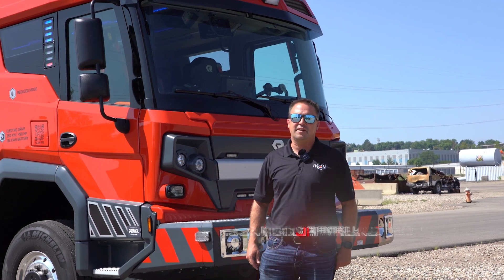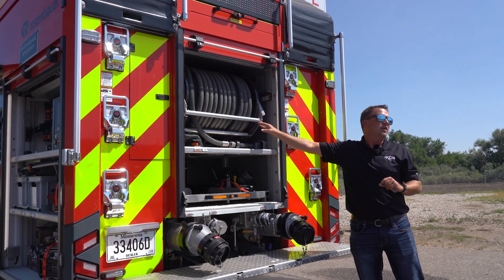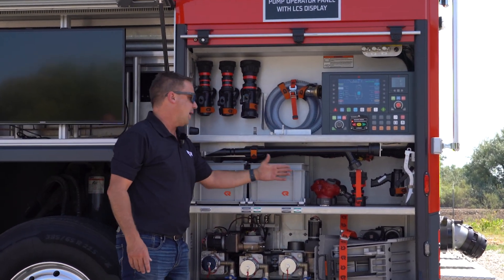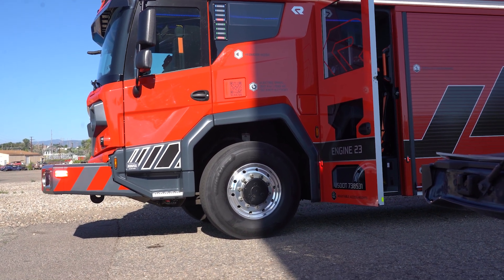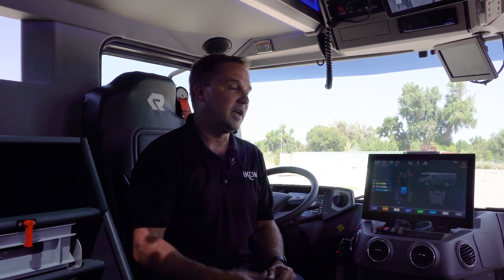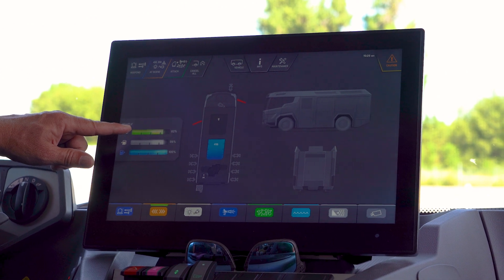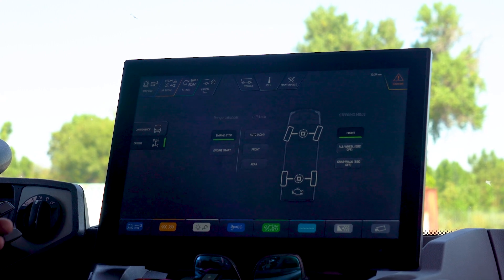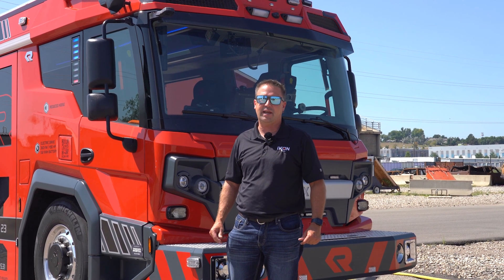Rosenbauer RTX Walk-Around with IKON Fire's Jason Kline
Nothing beats a REAL test drive, but in the meantime, until the Rosenbauer Group RTX Electric Fire Truck is in your neck of the woods, IKON Fire Regional Sales Manager Jason Kline shares  a quick video tour of the truck while it's here in Colorado!